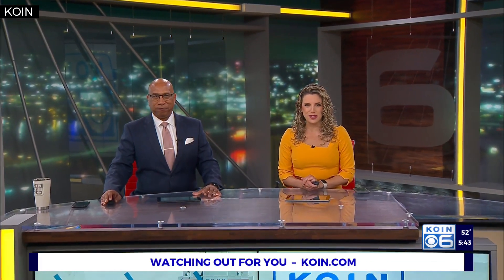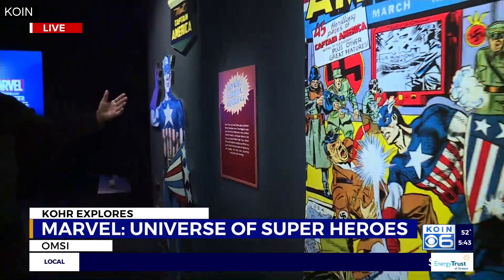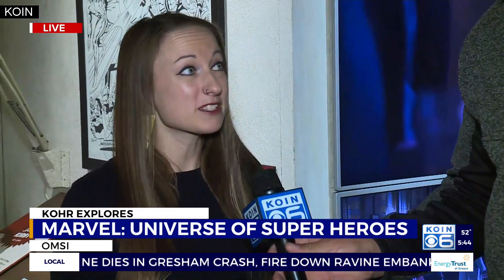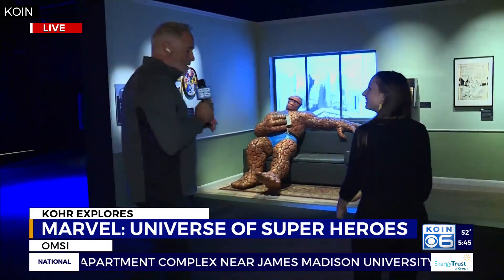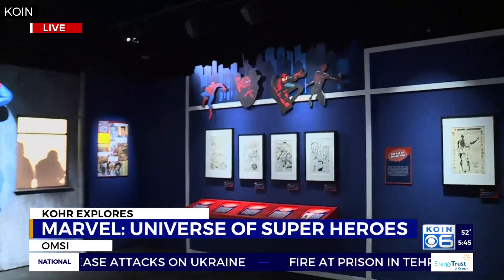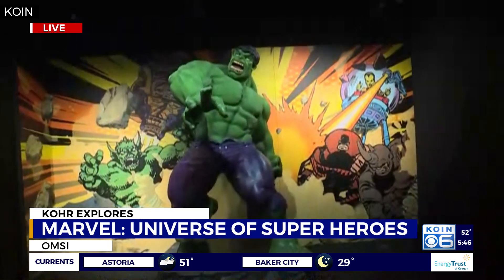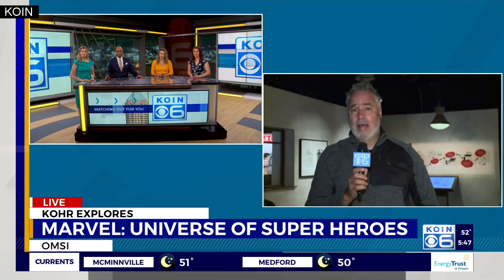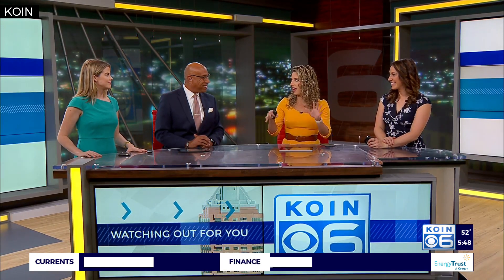Marvel exhibit featured at OMSI